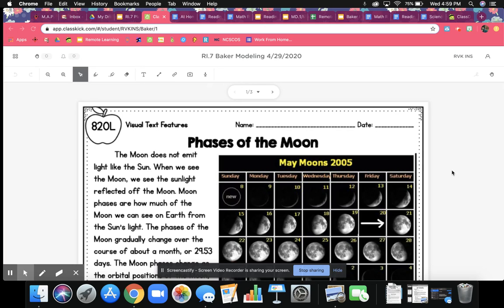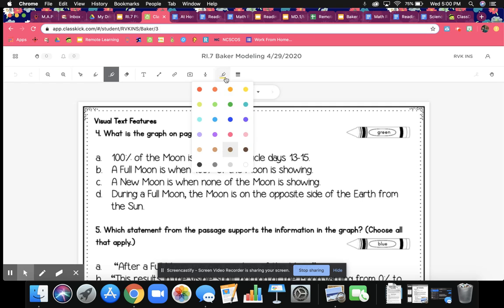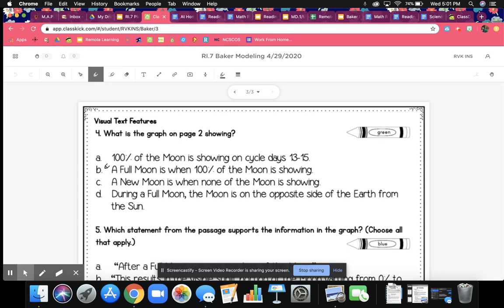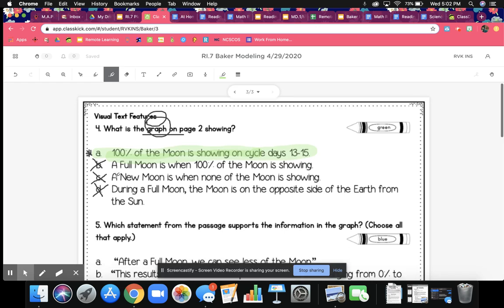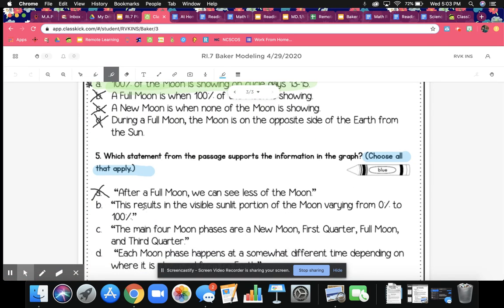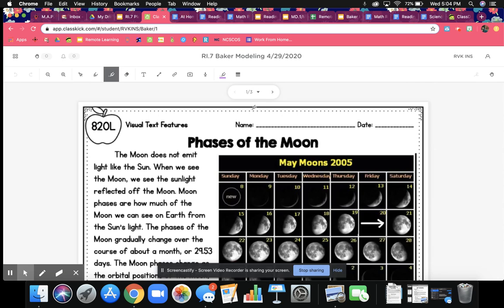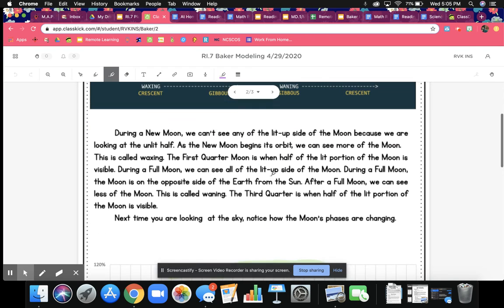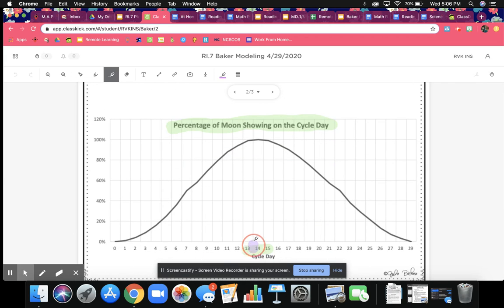RI.7 Questions Day 2